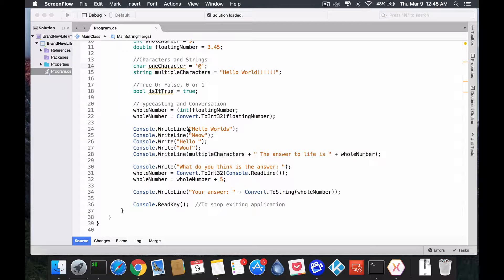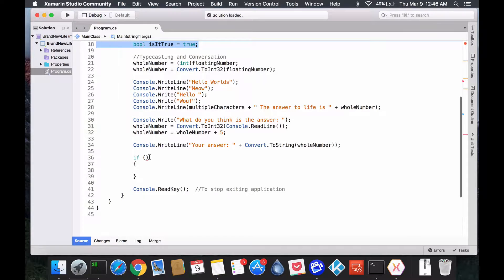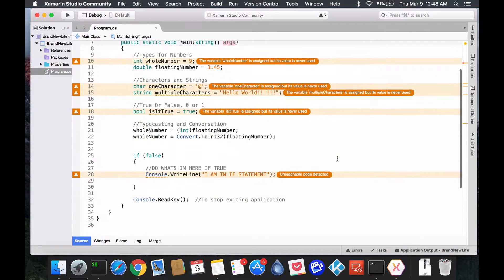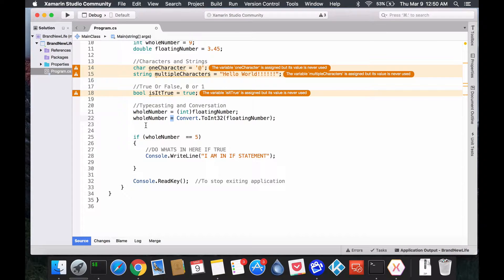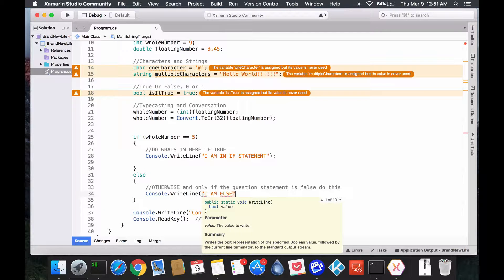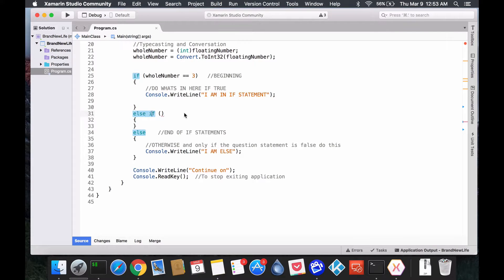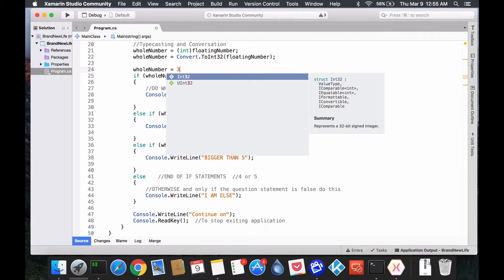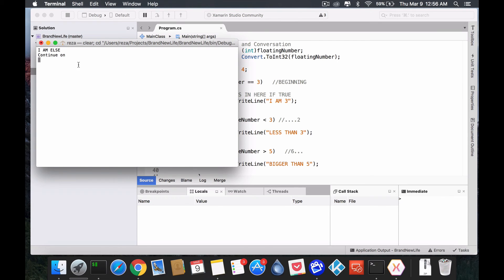C# Tutorial: IF statments, else if and else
How to use the if statements